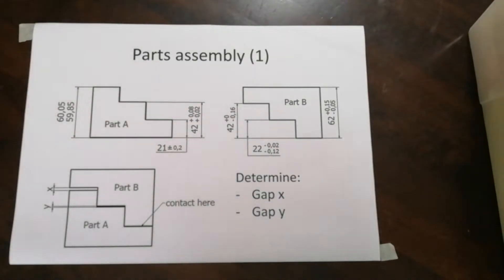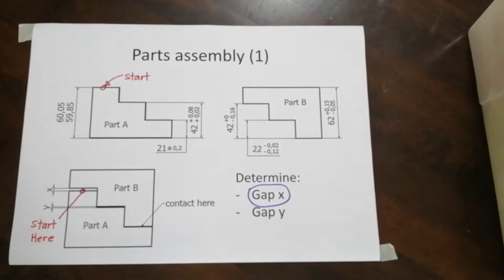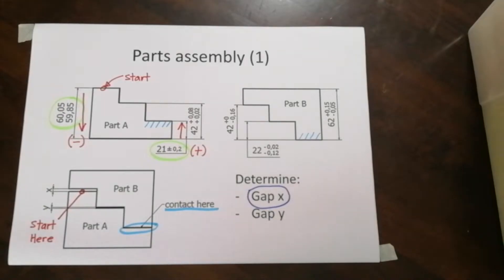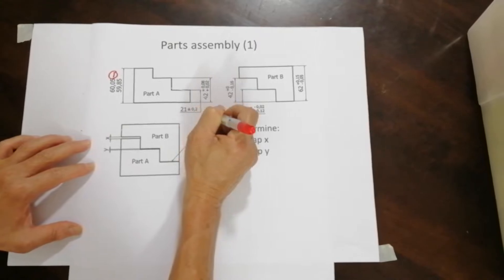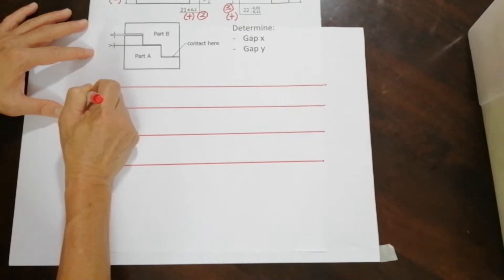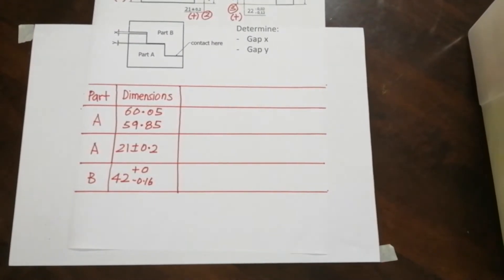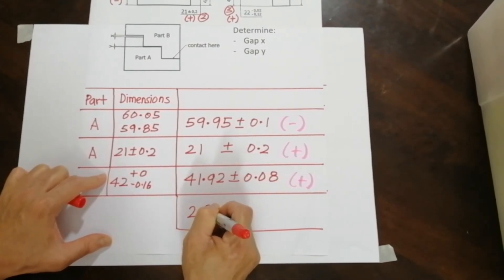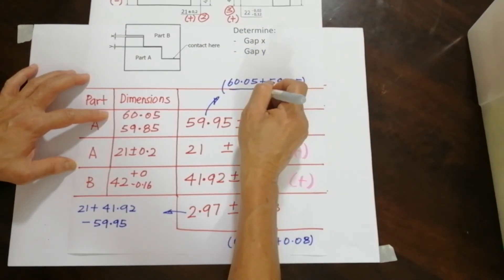EGR216, Lecture 3- Part 4